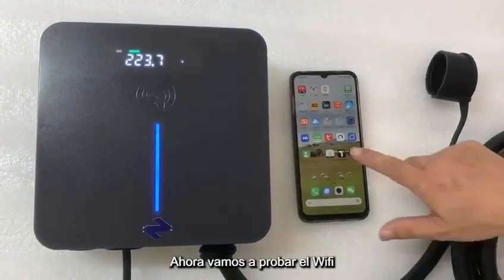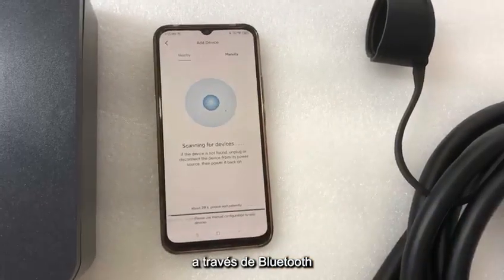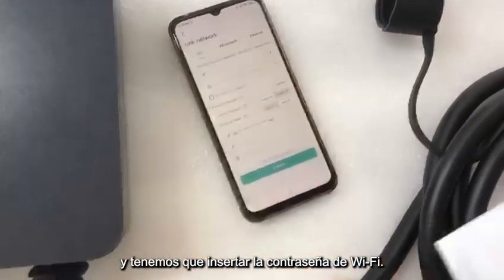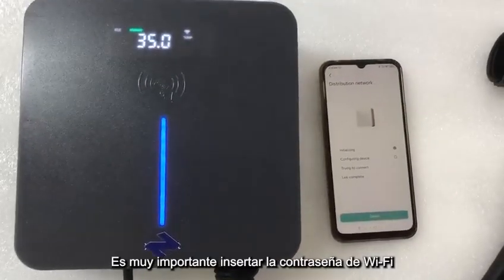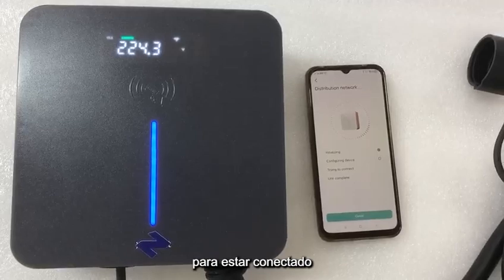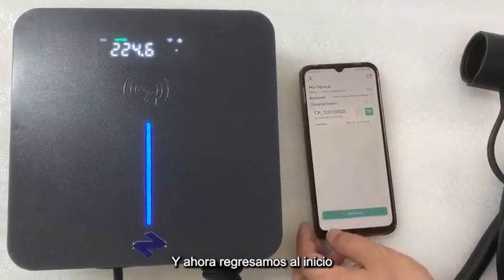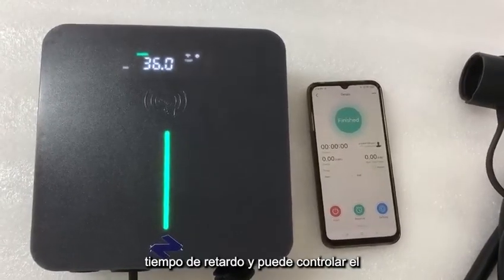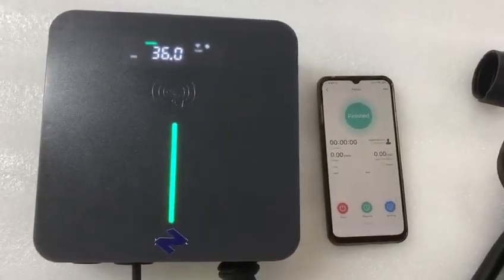Conexión a WIFI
Cargador pared vehículos eléctricos GBT Nivel 2 Smart  OCPP1.6J 7kW 32A monofásico 230 V + WIFI+ APP